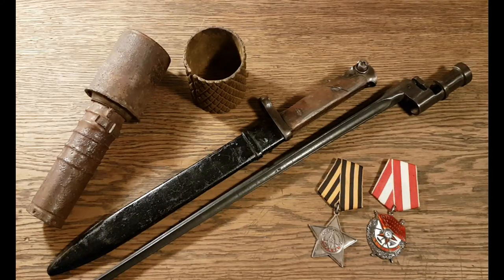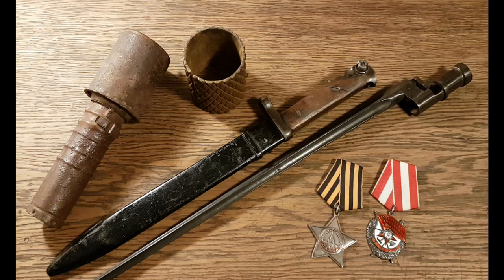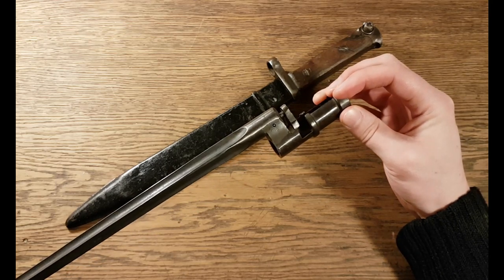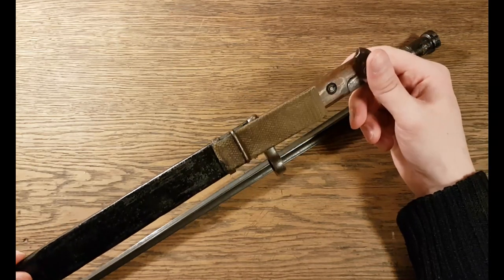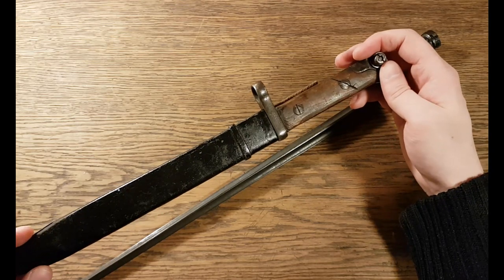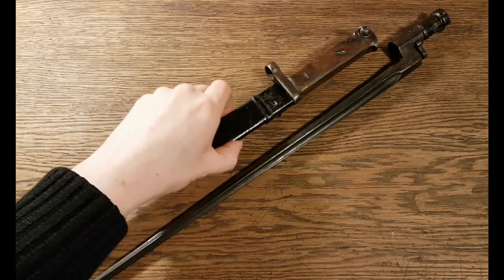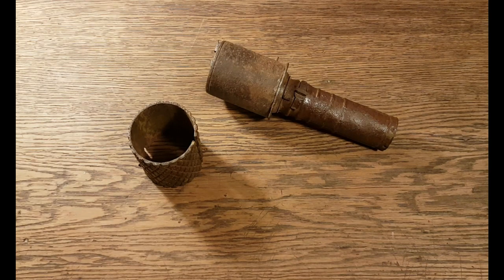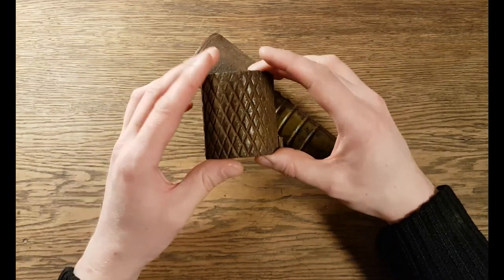The Soviet Militaria Collection - World War II (Bayonets, Awards & Hand Grenade)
My collection of Soviet militaria from the Second World War.